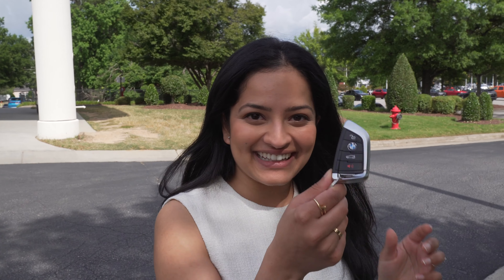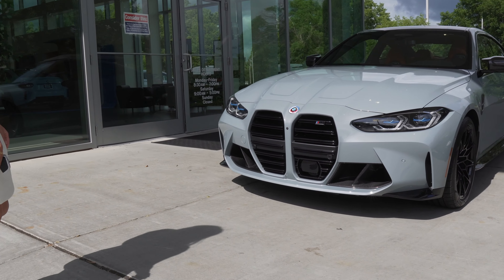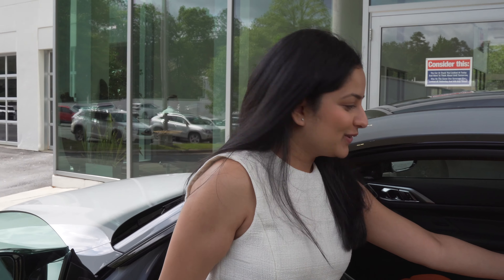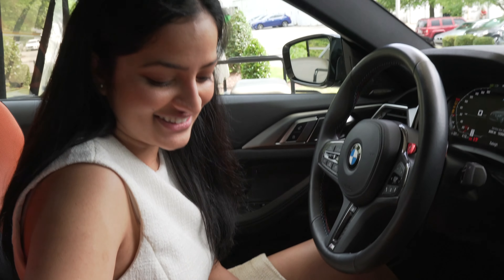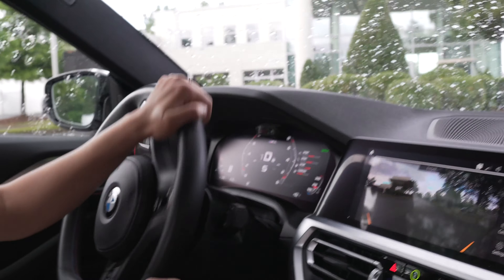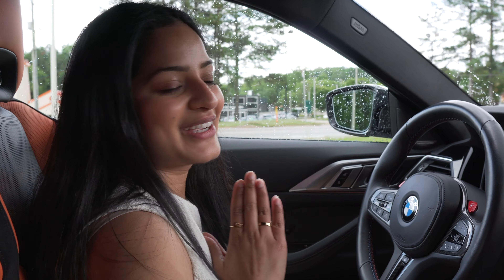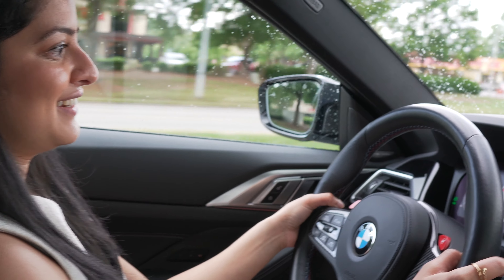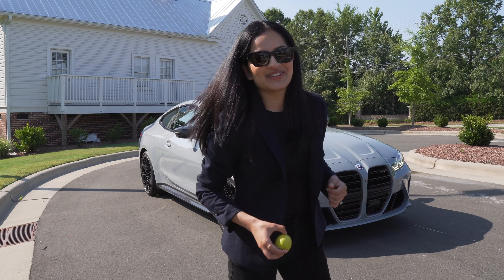DELIVERY OF MY 2023 BMW M4 COMPETITION COUPE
What do you guys think of the car?! Very excited to take delivery of my 2023 M4 Competition Coupe!

Special thanks to David at Leith BMW!